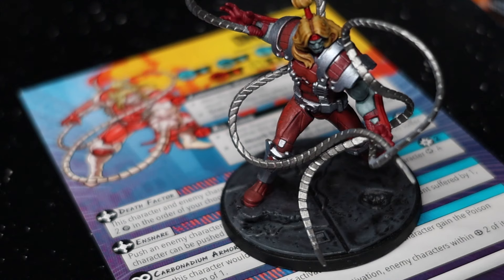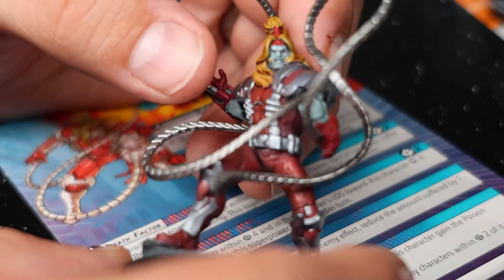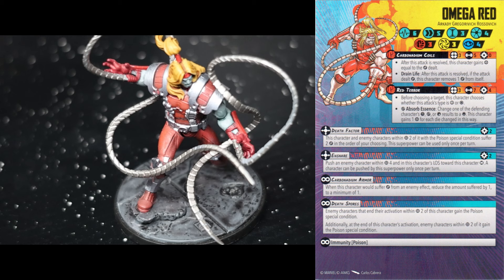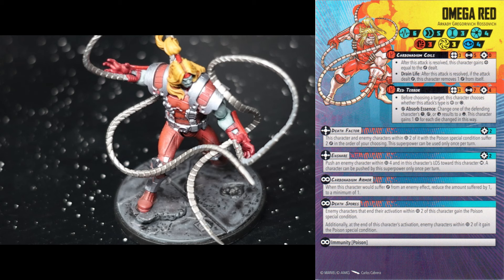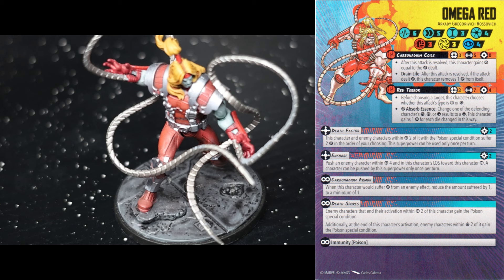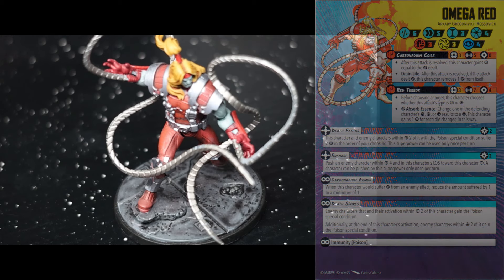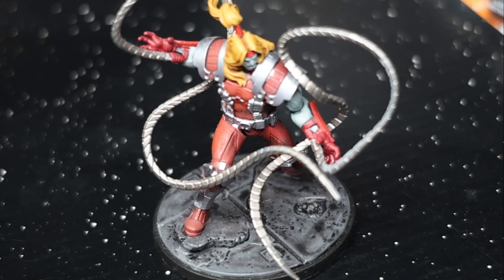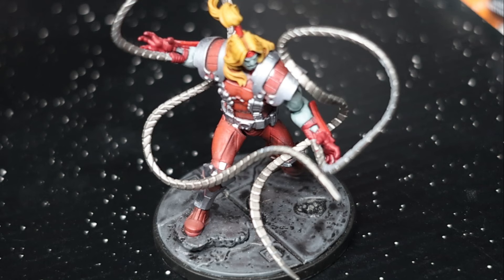Marvel Crisis Protocol Omega Red Dossier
In this Dossier, Omega Red takes centre stage, as we examine what this Soviet soldier brings to Marvel Crisis Protocol

Let us know what worked, and where we can improve, and be sure to like and subscribe for more content, and for another way to support the channel, check out our Patreon!

- iWargames provides some of the best premarked battle mats for Marvel Crisis Protocol!